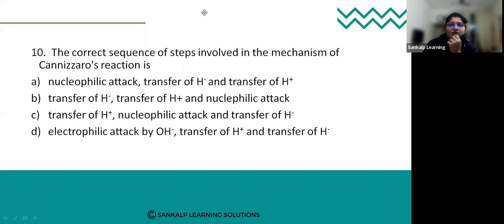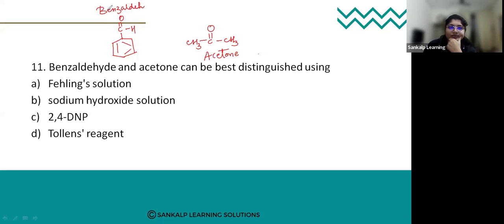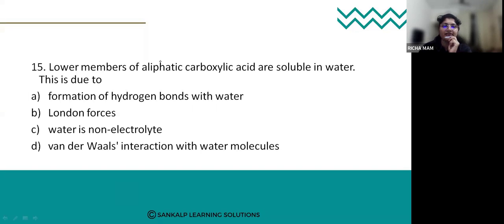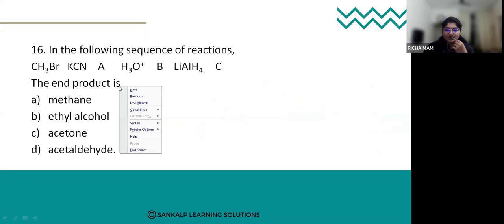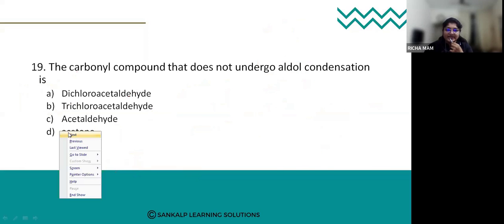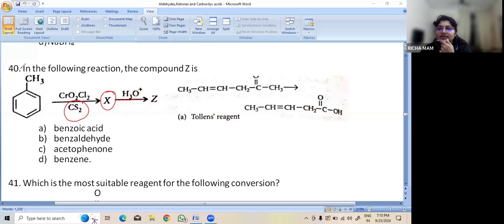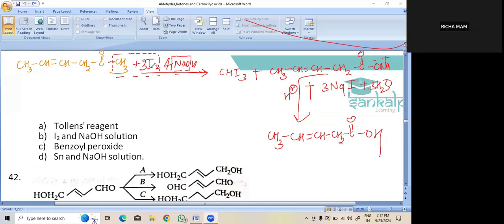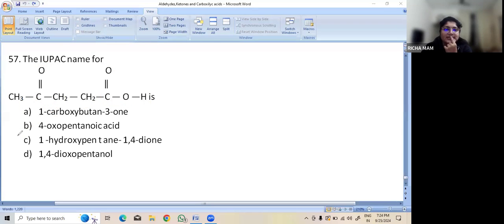Aldehydes ketones and carboxylic acids - Chemistry - Session 15